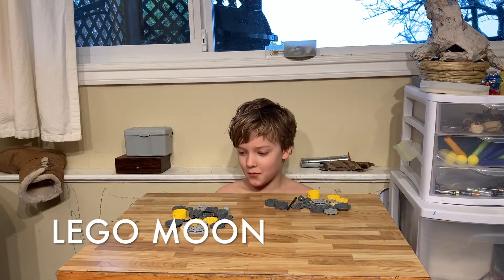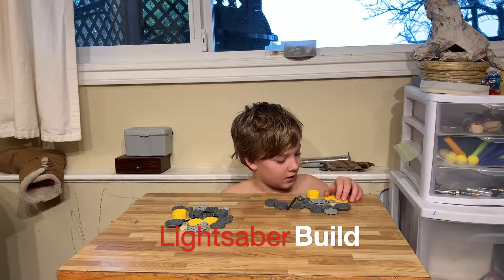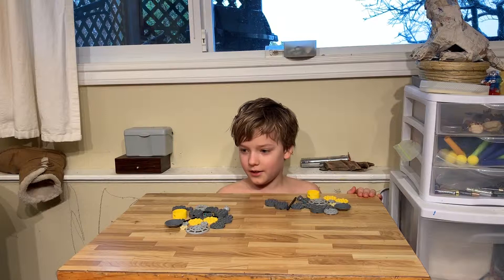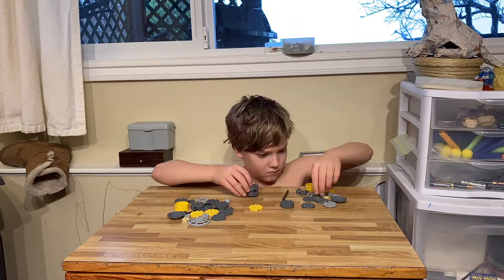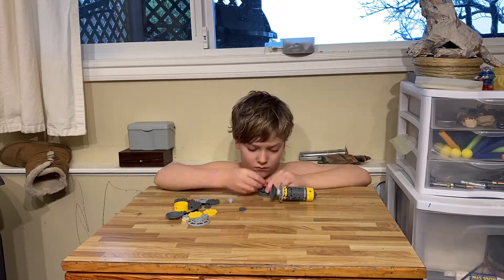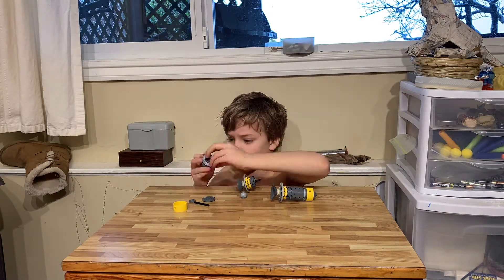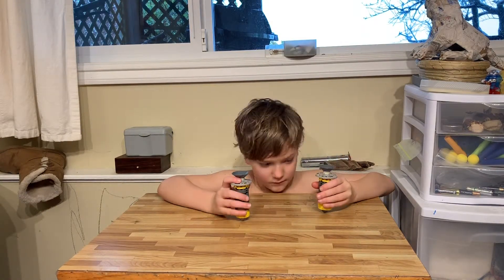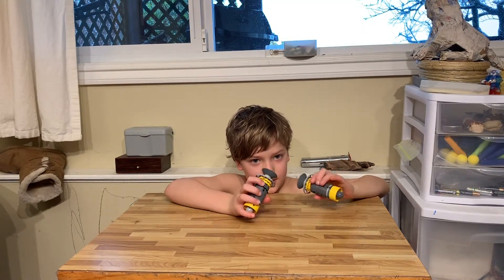Lego Moon hilt build